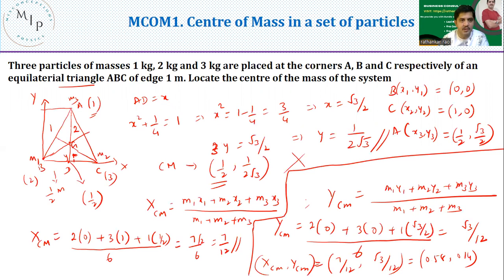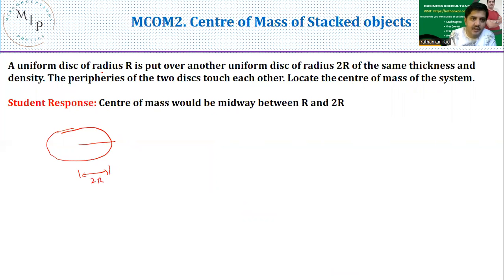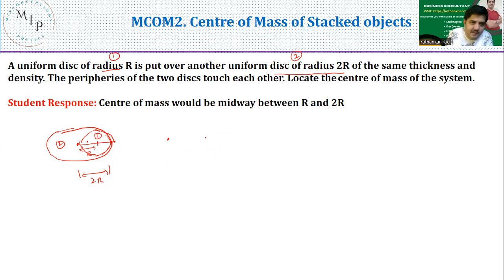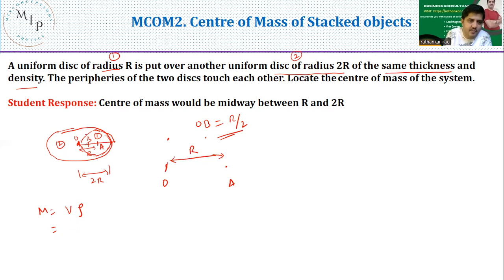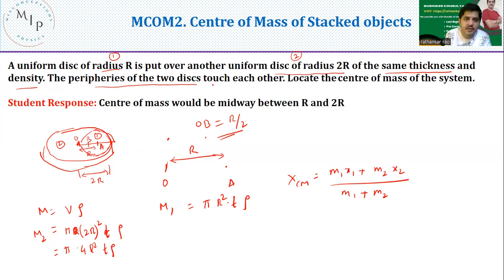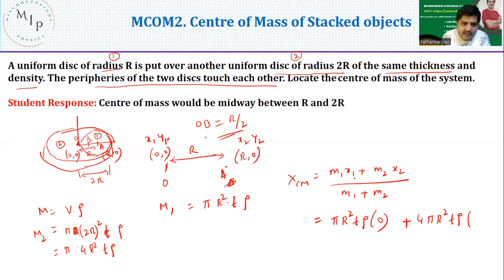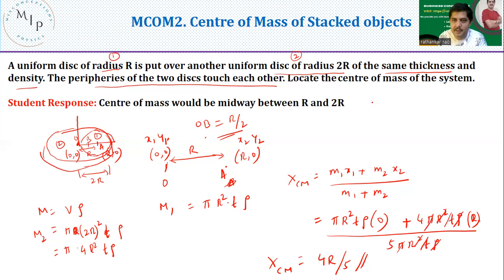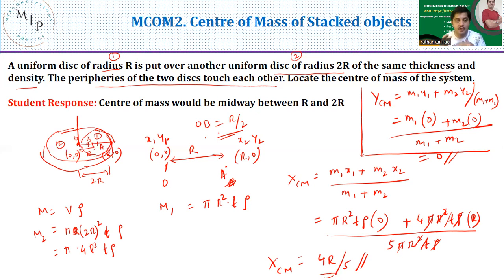MCOM2: Misconceptions in Physics: Centre of Mass of Stacked Objects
This video is about finding the centre of mass of stacked objects. In this video, the thickness of the disc is ignored and emphasis is given only to the centre of masses of the objects along the x coordinate.

1. IB Physics Hub

2. My Linkedin Profile

3. My Facebook Profile

4. My Instagram Profile